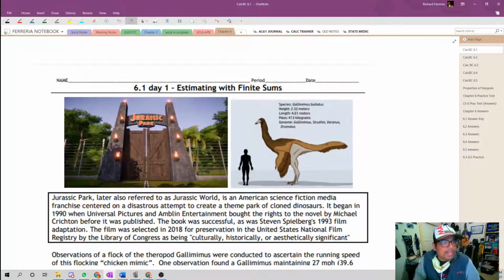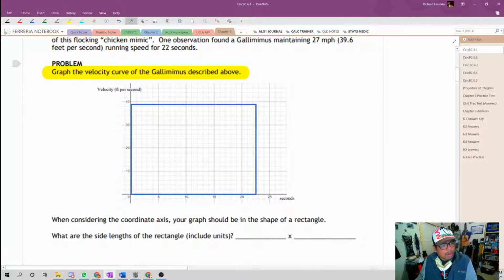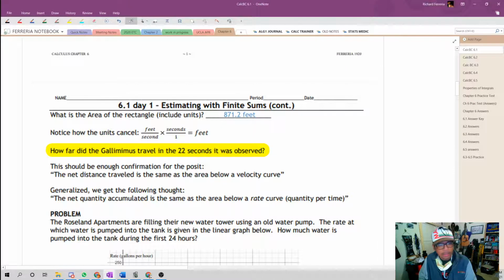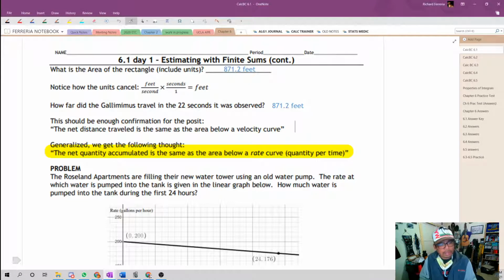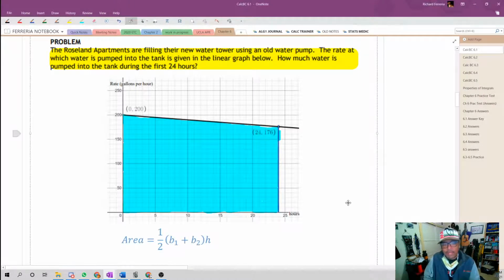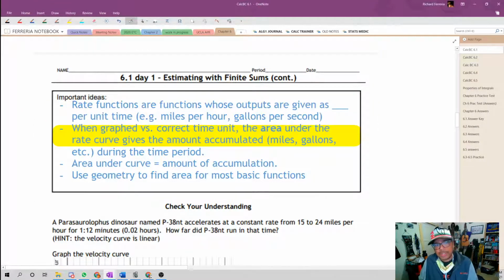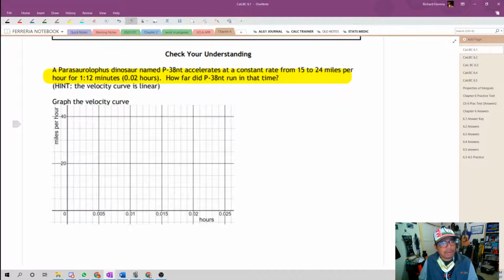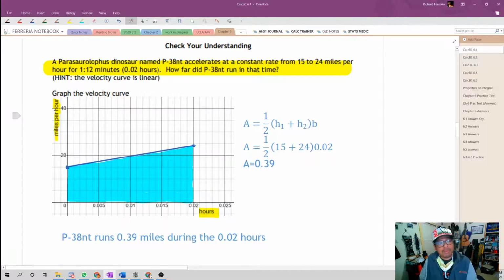Calculus Trainer 6.1 Day 1 - Estimating with Finite Sums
Accumulation of Rate
Integrals
Area